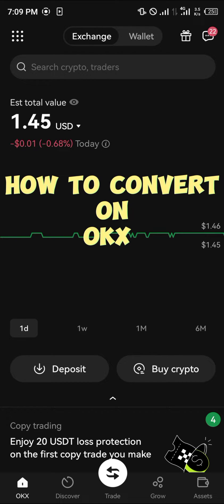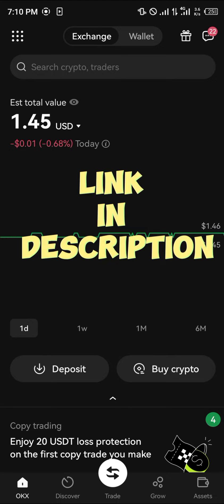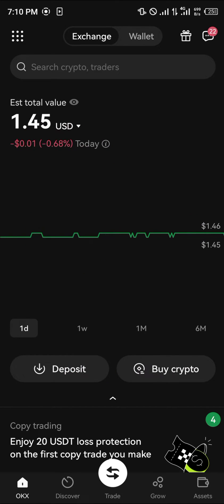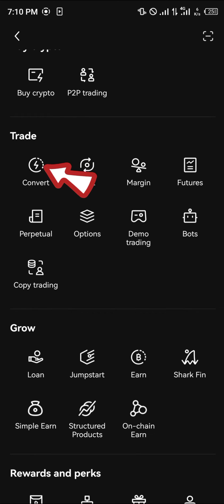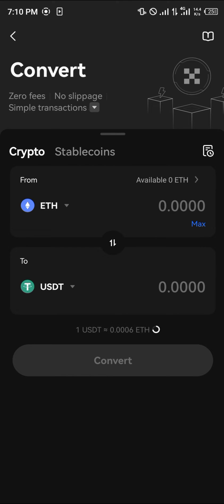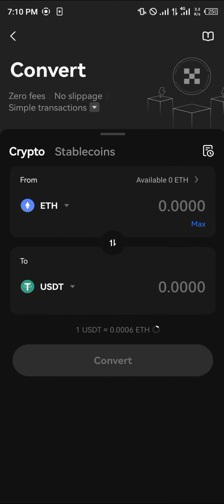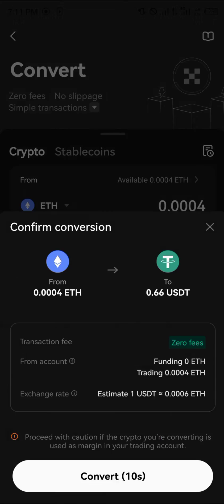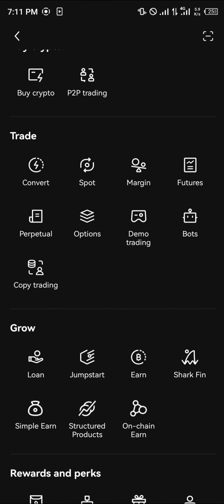How to Convert on OKX (Step by Step)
In this quick video, I will show you How to Convert crypto on OKX step by step.

Welcome to our YouTube video on "How to Convert on OKX!" In this tutorial, we will guide you through the process of trading, withdrawing, and using OKX, a leading cryptocurrency exchange platform. Whether you're a beginner or an experienced trader, this video will help you navigate OKX effortlessly.

In the first segment of the video, we will show you how to trade on OKX. This includes step-by-step instructions on creating an account, depositing funds, and executing trades. We'll cover various trading options and strategies that can help you maximize your profits.

Next, we'll dive into withdrawing funds from OKX. We understand the importance of quickly and securely accessing your profits. We'll guide you through the withdrawal process, ensuring you have a seamless experience.

As an all-in-one platform, OKX offers a range of features and tools. We'll explain how to use the OKX exchange, including navigating the user interface, accessing charts and market data, and setting up notifications to stay updated with market movements.

One specific process we'll cover is transferring USDT from OKX to OKX Coin. This feature allows you to easily move funds between different assets within the OKX ecosystem. Additionally, we'll provide instructions on transferring your cryptocurrencies from OKX to other popular exchanges like Binance.

Security is of utmost importance when dealing with cryptocurrencies. We'll demonstrate how to transfer your crypto assets to the OKX wallet to ensure their safety. Additionally, we'll explain how to purchase USDT directly on OKX and guide you through the creation of an OKX wallet for claiming NFTs.

Are you interested in buying other cryptocurrencies on OKX? We've got you covered! We'll explain the process step-by-step, from selecting the desired cryptocurrency to completing the purchase.

Furthermore, we'll delve into how you can make money on OKX. We'll discuss various trading techniques, such as spot trading and derivatives trading, and provide tips on how to identify potential profit opportunities.

For those interested in trading Core on OKX, we'll dedicate a part of the video to guide you through the process. We'll explain what Core is, its potential benefits, and how to participate in its trading on the OKX platform.

Lastly, we'll cover how to deposit USDT on OKX and convert it to Gala, a popular cryptocurrency. We'll walk you through the necessary steps, ensuring a smooth and successful conversion.

Join us in this informative video on "How to Convert on OKX" and unlock the potential of this powerful cryptocurrency exchange platform. Whether you're a beginner or an experienced trader, this tutorial will provide you with valuable insights and practical knowledge to enhance your trading experience on OKX. Don't miss out on this opportunity to level up your cryptocurrency trading skills!